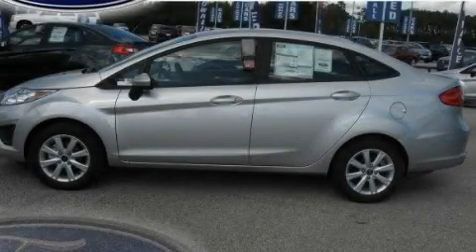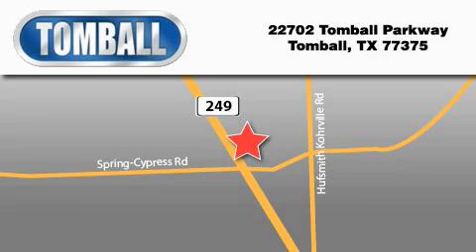2011 Ford Fiesta Tomball TX 77375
Year : 2011

 Make : Ford

 Model : Fiesta

 Engine : Gas I4 1.6L/97

 Trans . : Automatic

 Exterior : Ingot Silver Metallic

 Miles : 3

 Interior : Charcoal Black

 Stock : M164881

 Tomball Ford

 22702 Tomball Parkway